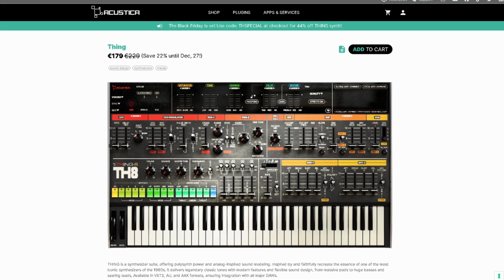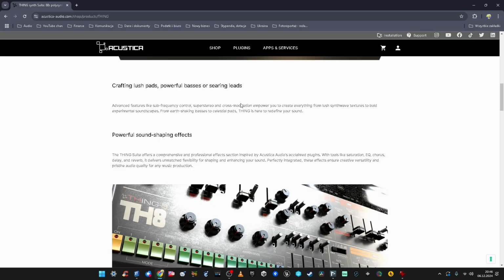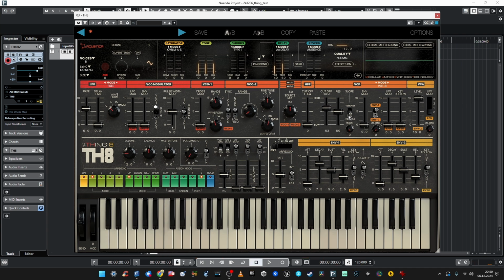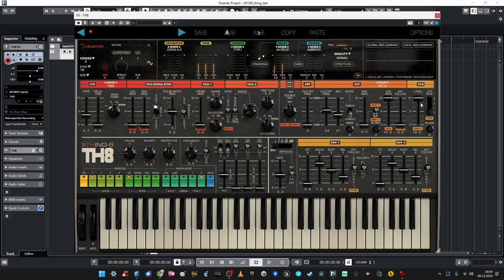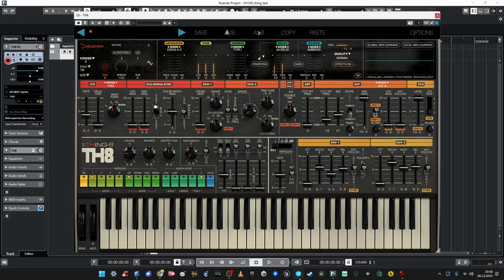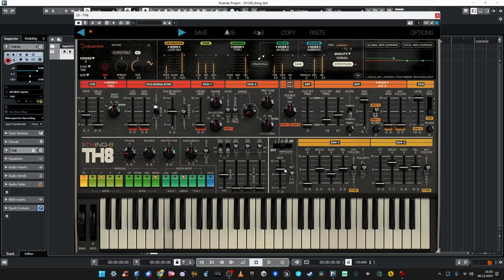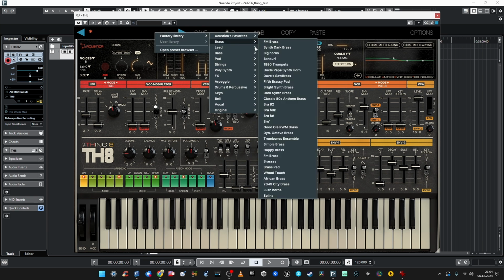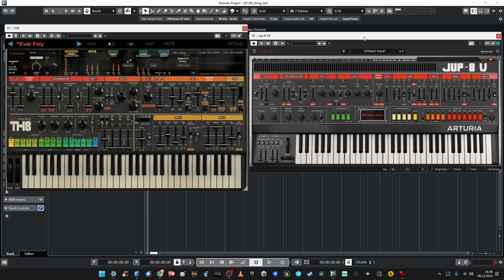Acustica Audio made a JUPITER clone. It is THE THING!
Helllooo! Acustica Audio released their new TH-8 synth, another Jupiter clone or... something more? I tweaked it thoroughly to discover, that it is THE THING. I just want Acustica Audio to make more synths. Enjoy!

0:00 Intro
1:53 First look
3:05 TH-8 on paper
4:56 Oscillators, filter
7:11 More features
9:23 Effects section
12:04 Arpeggiator
13:00 Some presets
15:51 Acustica Audio vs Arturia JUP-8 V
20:21 Summing tha thingz up!